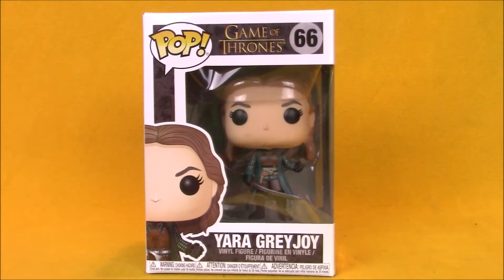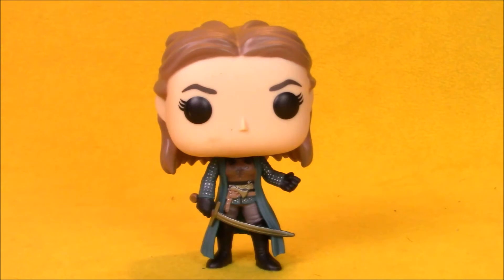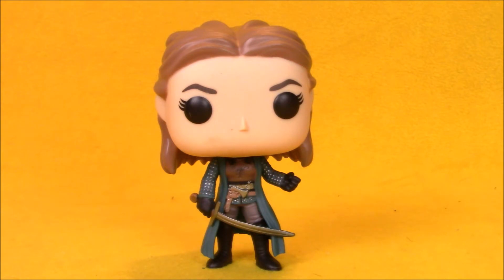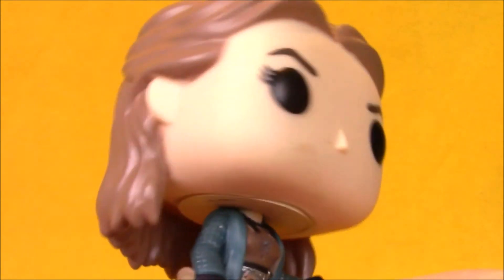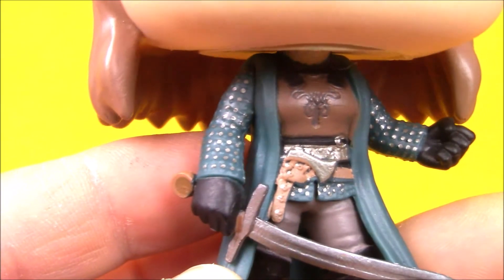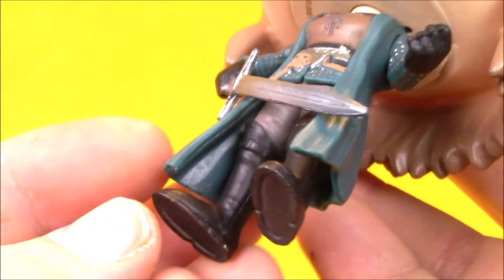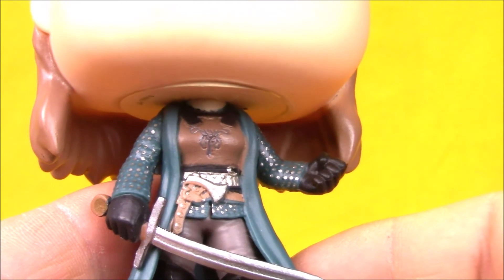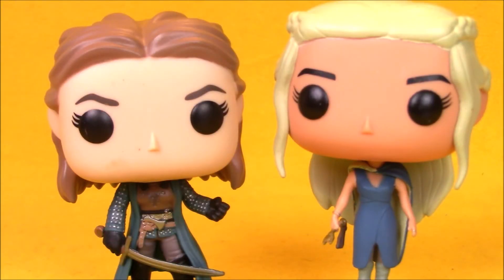Yara Greyjoy - Game of Thrones Funko Pop 66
Yara Greyjoy - Game of Thrones Funko Pop 66. Kevin from SEO Toy Review takes a look at the Pop Vinyl of the ironborn maiden Yara Greyjoy.